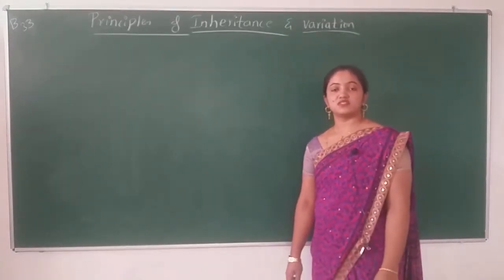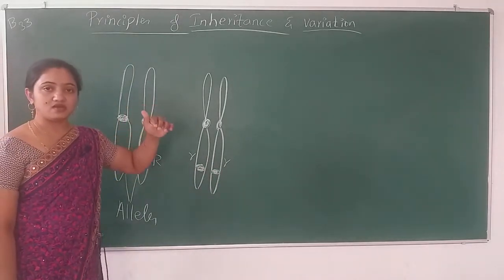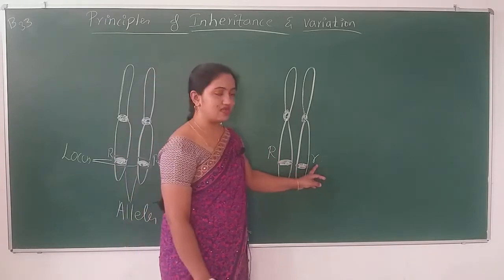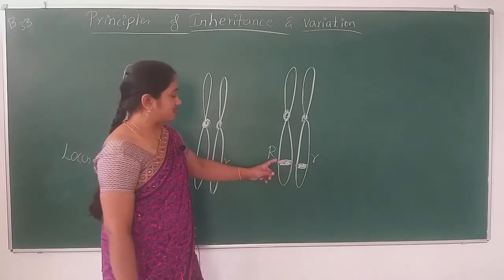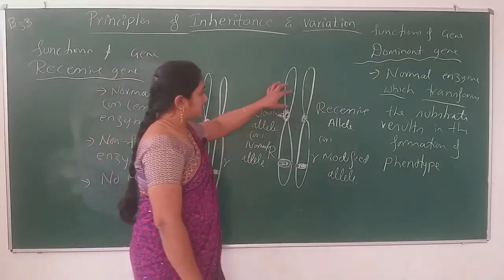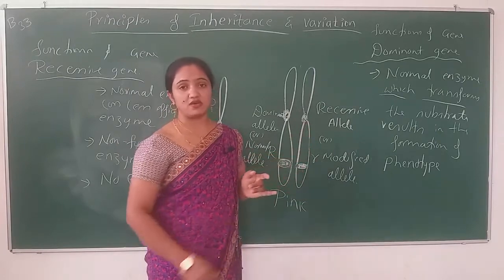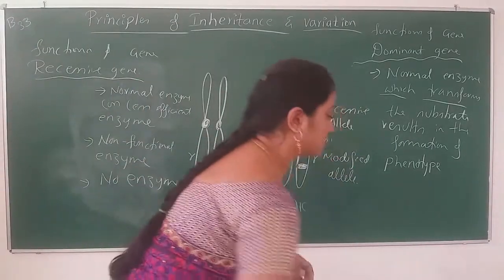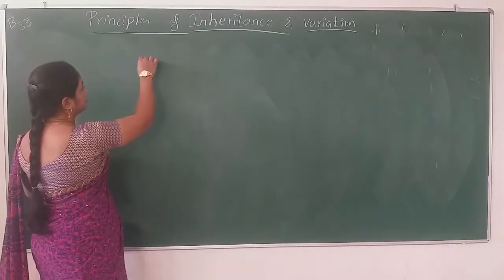B33 Principle of inheritance and variation